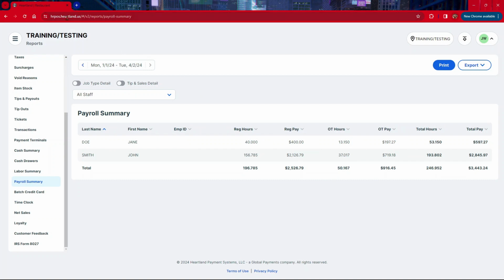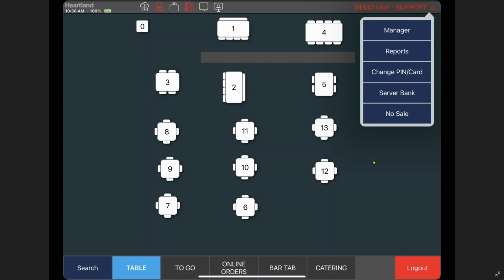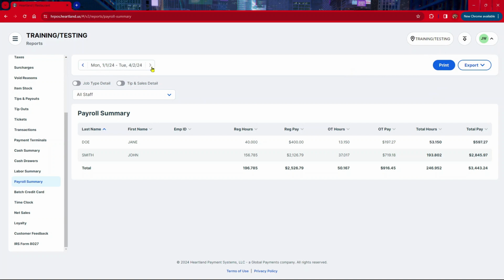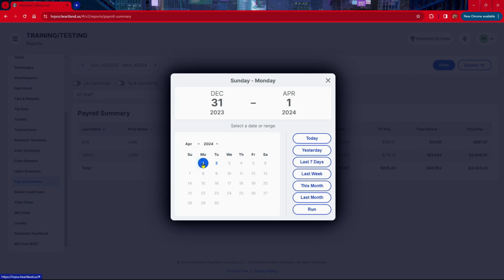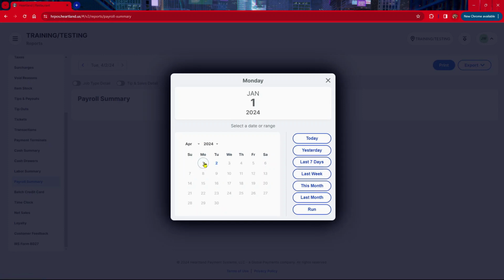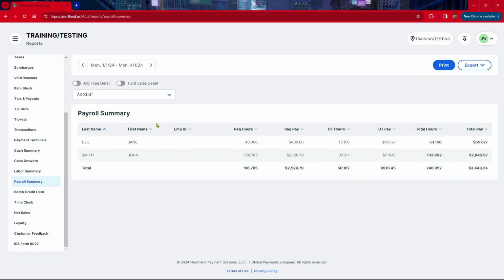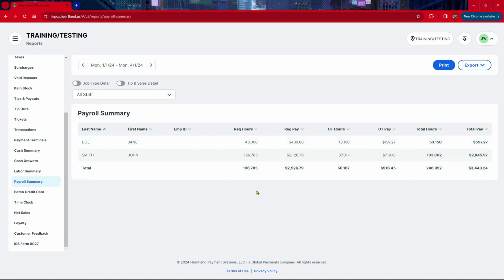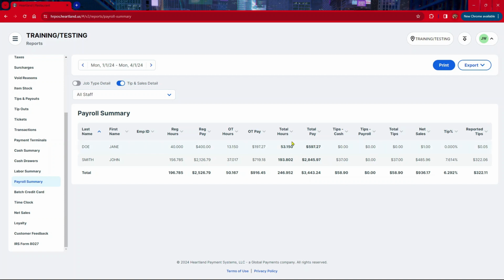PAYROLL REPORT (WITH OR WITHOUT TIPS) - HEARTLAND RESTAURANT POINT OF SALE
THIS TUTORIAL / TRAINING IS ON HOW TO USE AND NAVIGATE THE EMPLOYEE PAYROLL REPORT.  YOU CAN VIEW THIS REPORT WHILE TOGGLING TIPS INFORMATION ON OR OFF.  HEARTLAND RESTAURANT POS